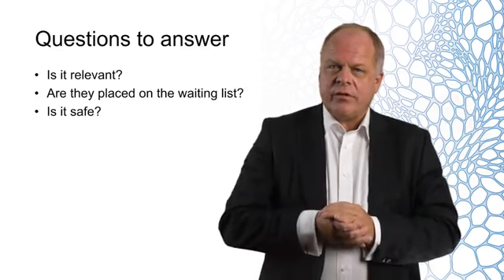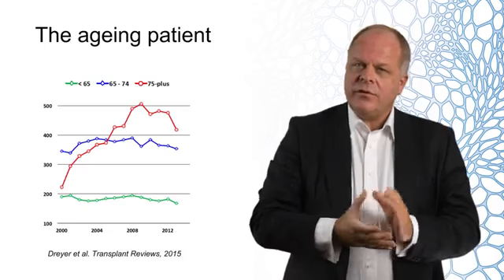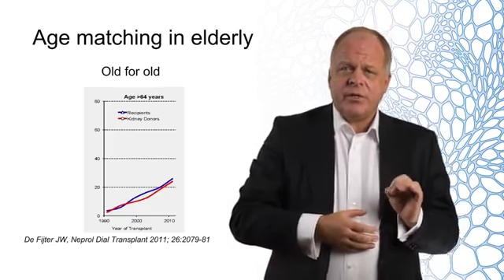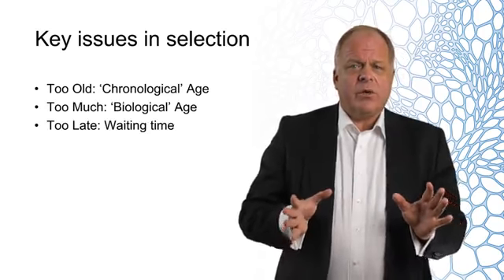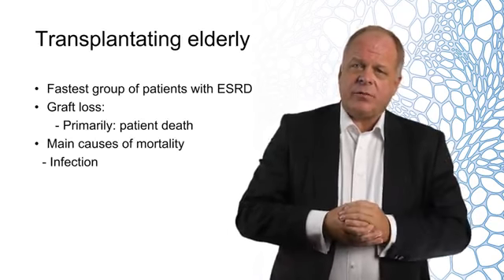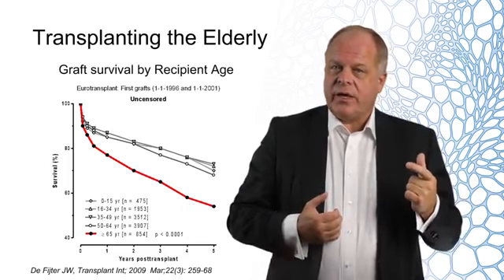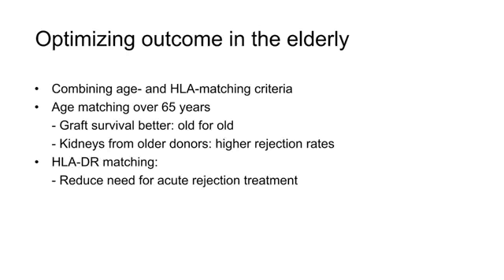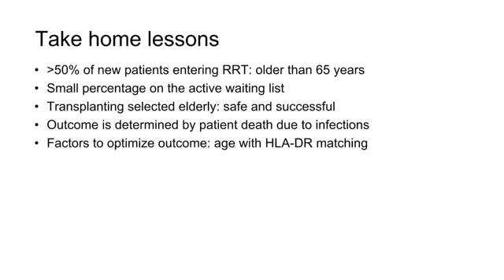Lecture 2-4: The elderly patient